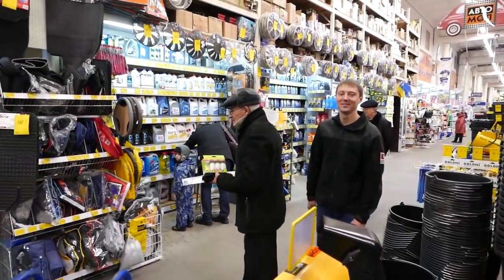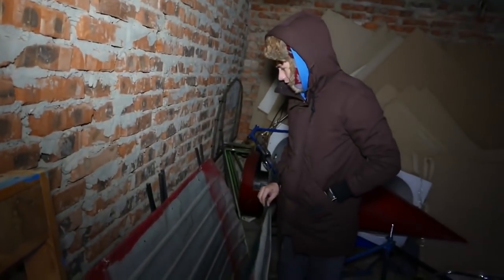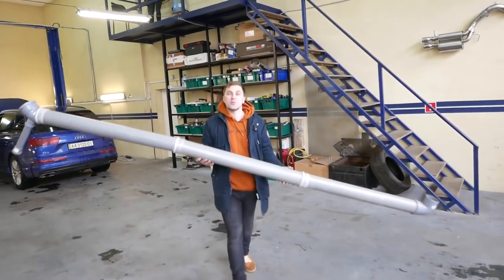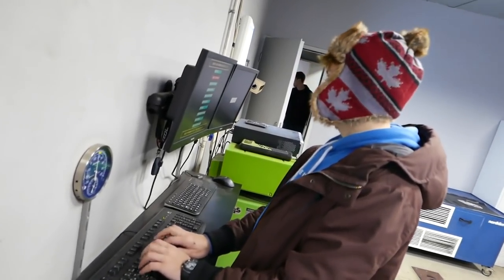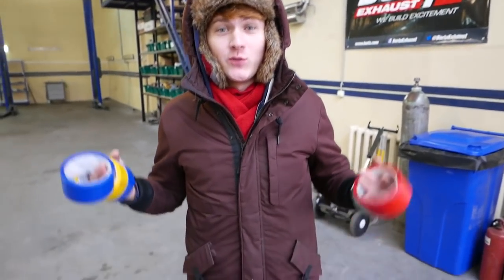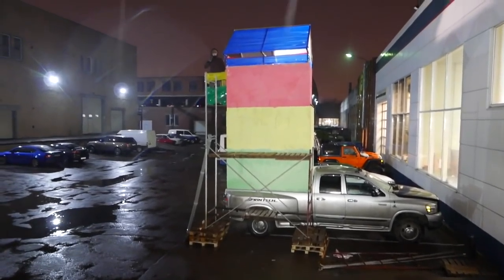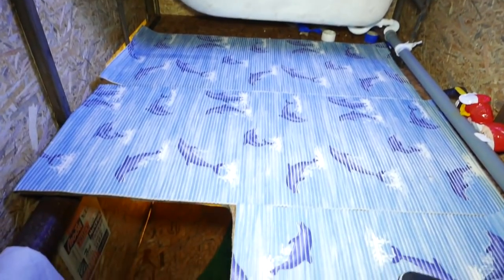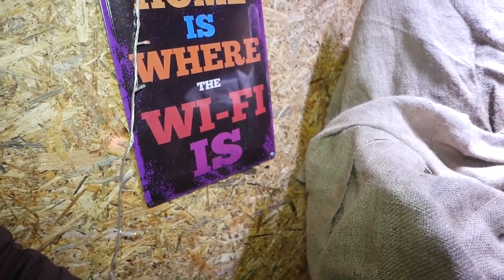3-STOREY HOUSE ON WHEELS | BATHROOM ON 3rd FLOOR OF A CAR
Hi guys!
We recently made a two-story house on wheels and you appreciated it so much that we couldn’t stop at two floors so today we gonna make the 3rd floor as we promised.